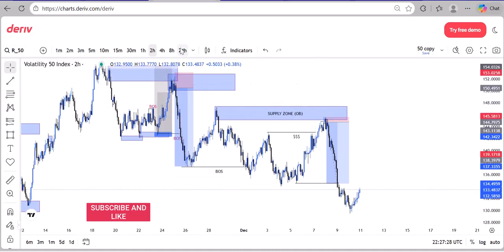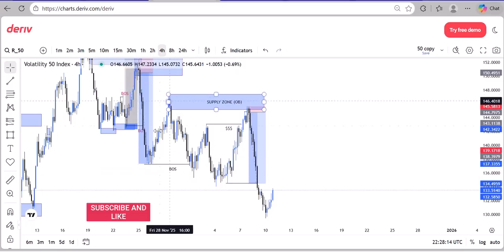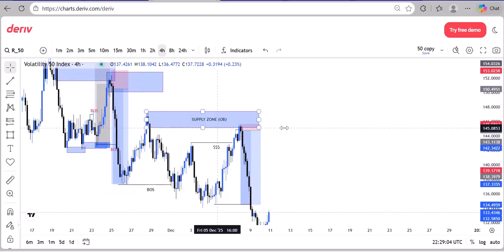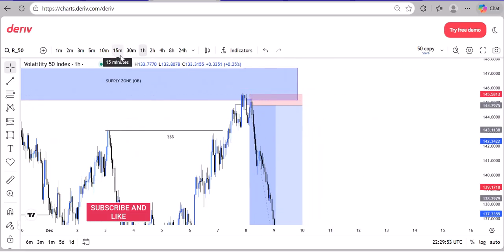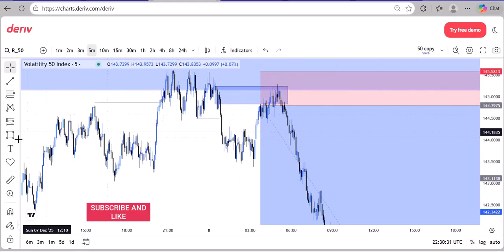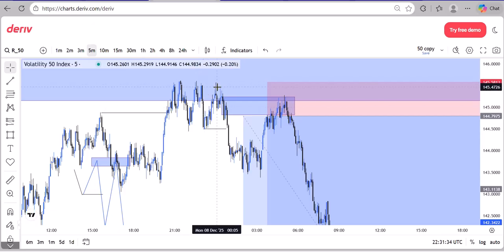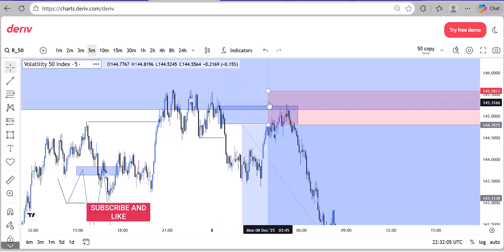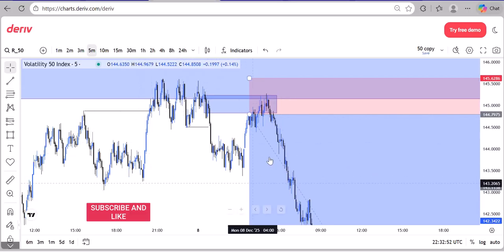VOLATILITY 50index BREAKDOWN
This a breakdown of the trade we took on Volatility 50 index. We considered these before taking the trade:

1.Trend of the Market
2. Break of Structure
3. Supply or Demand Zone (OB)
4. Entry